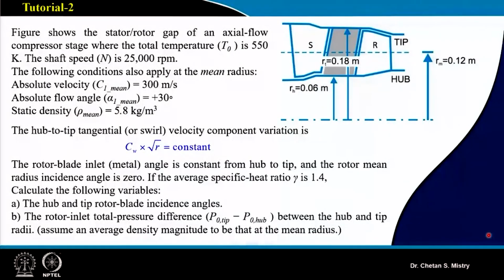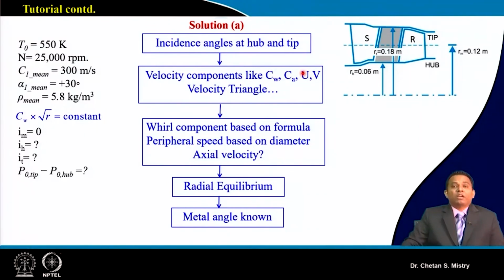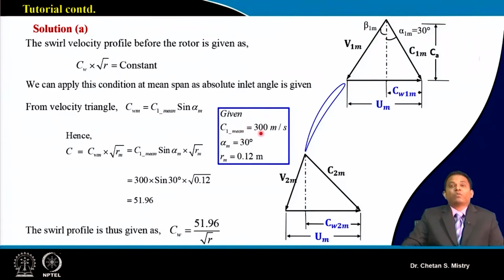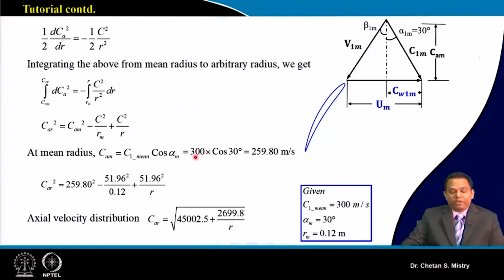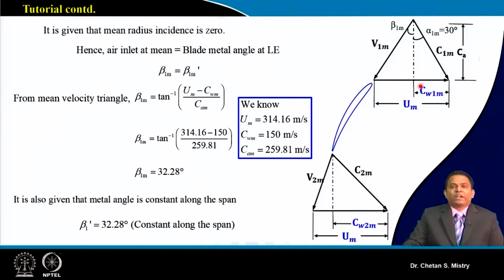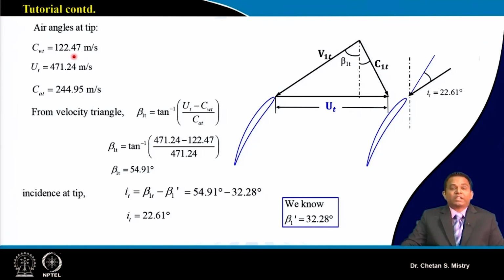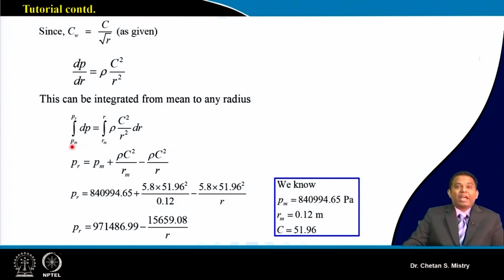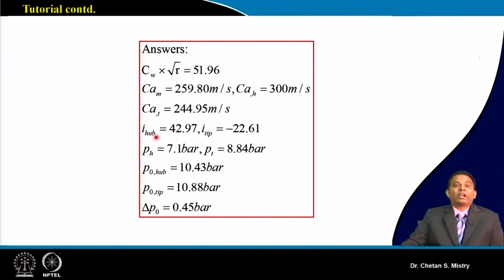Lecture 32: Selection of Design Parameters (Contd.)